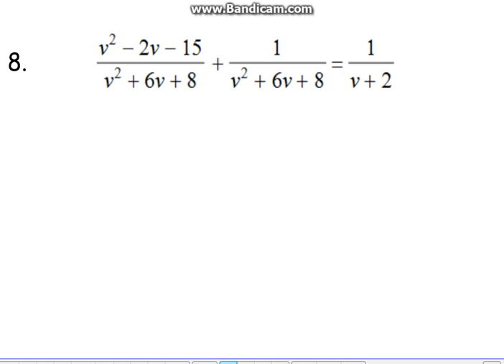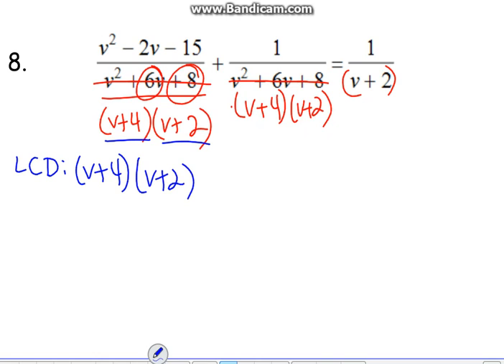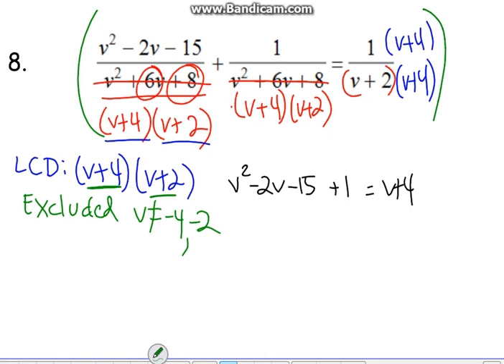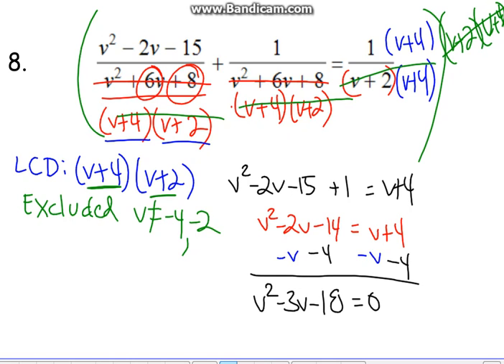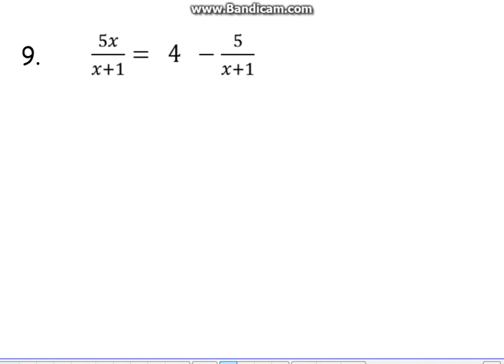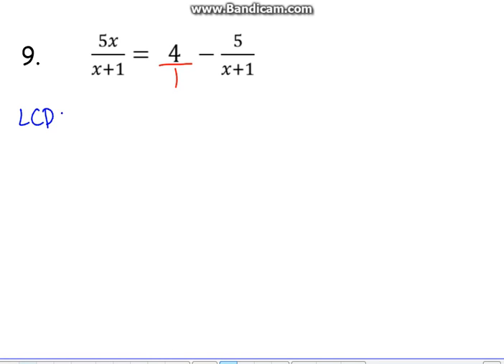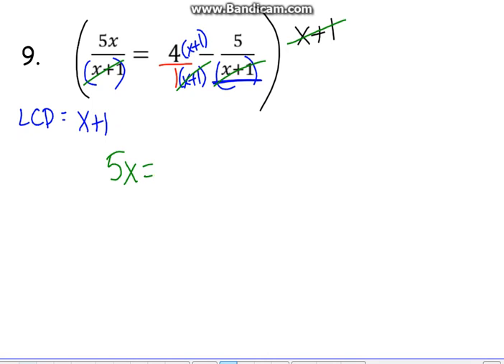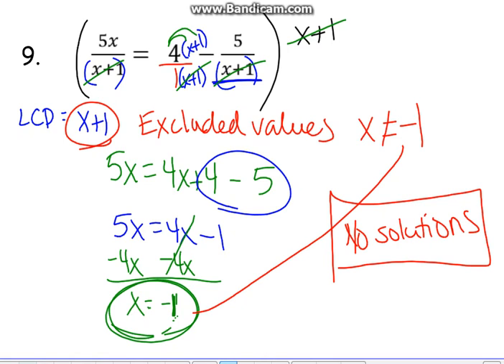6 3 Last two examples